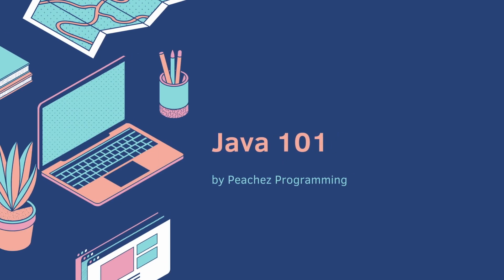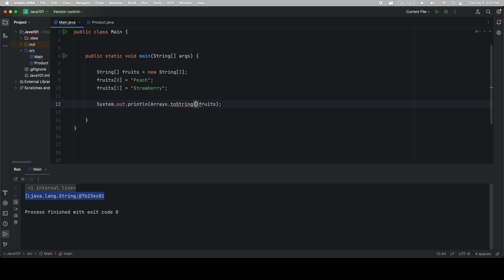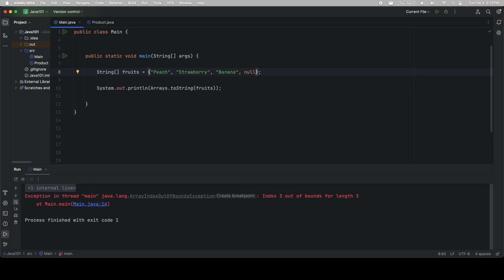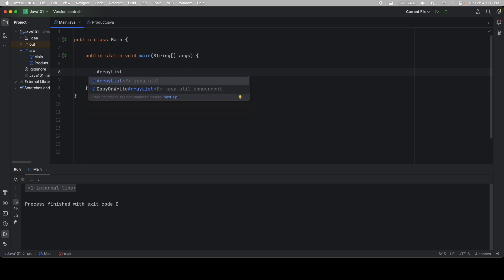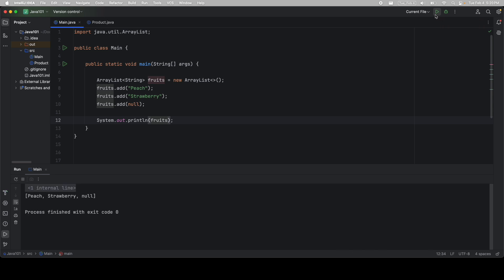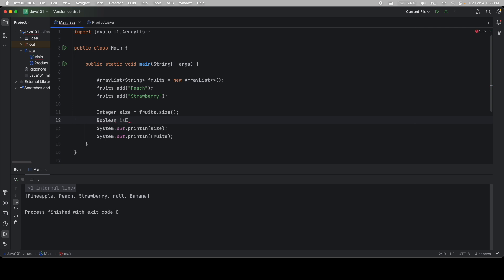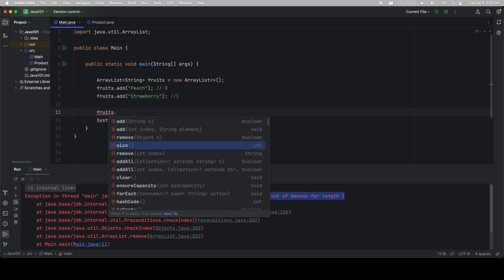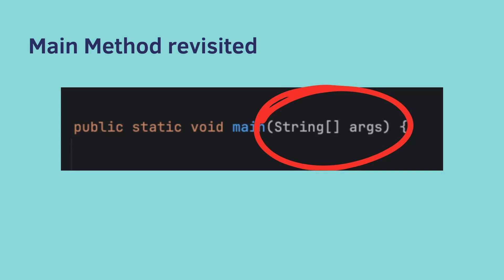Java 101 [12/27] Arrays & ArrayLists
This video covers Arrays and ArrayLists in Java

Timestamps
0:00 Intro
0:20 Arrays
5:47 ArrayLists
13:28 Array vs ArrayList
14:01 Main method revisited